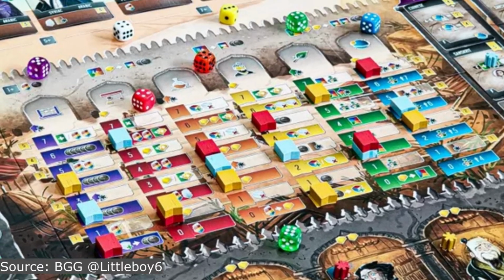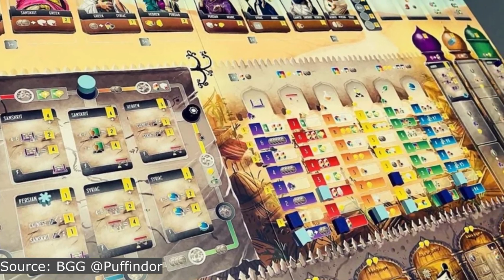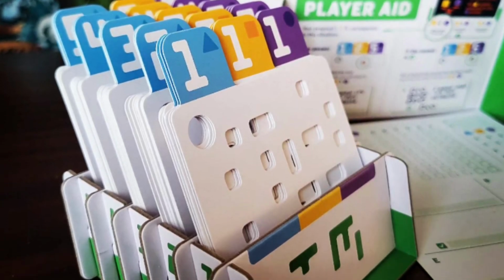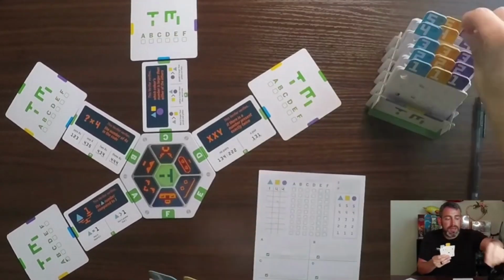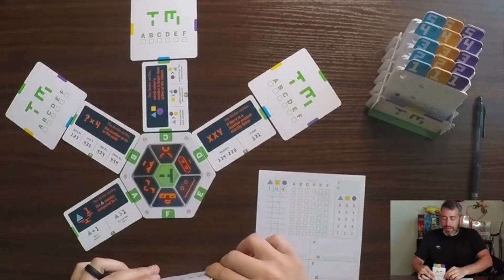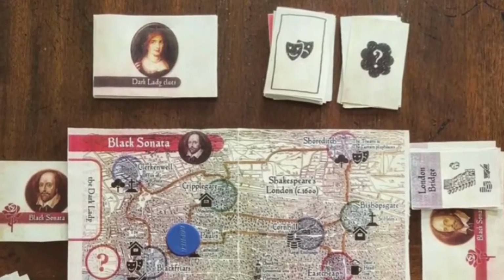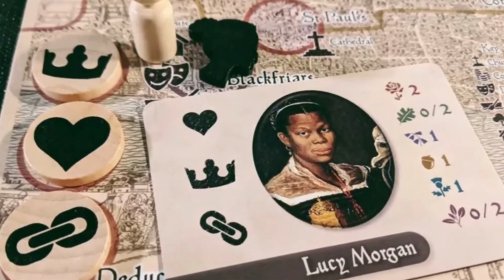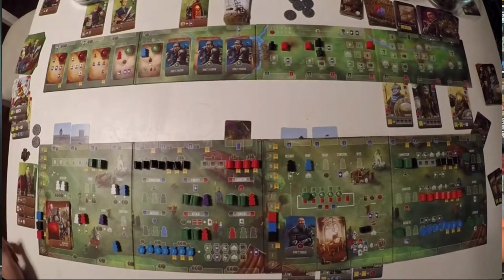Solo Games | Top 5 Board Games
Paul and Devin discuss their top solo games. Did any of these games make your lists? Which games would you add?

Scholars of the South Tigris

Warp's Edge

Architects of the West Kingdom

Turing Machine

Pax Pamier 2nd edition

Paladins of the West Kingdom

Mage Knight

Legacy of Yu

Dads and Dice
dadsanddice.my.canva.site

Chapters:
0:00 Intro
0:28 Number 5
3:59 Number 4
9:36 Number 3
14:06 Number 2
19:13 Number 1
25:15 Outro
25:45 Blooper